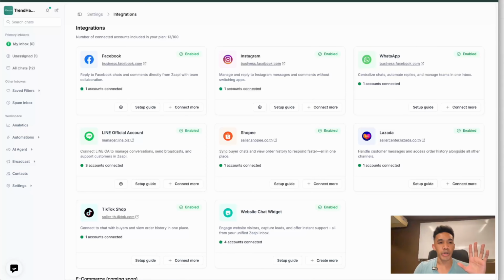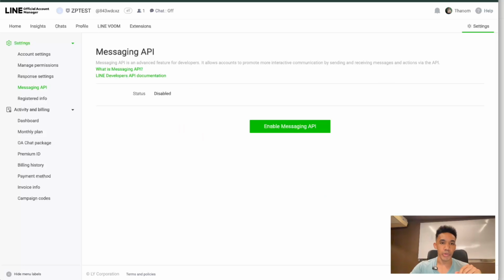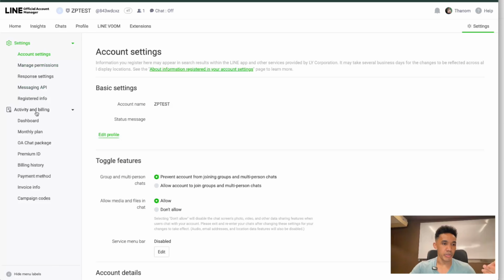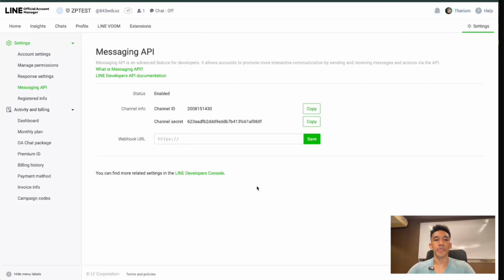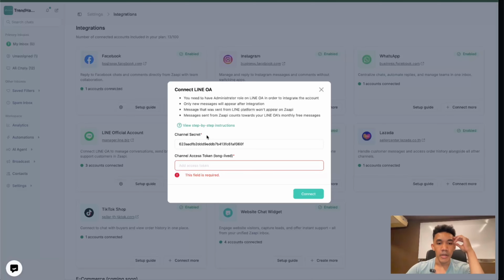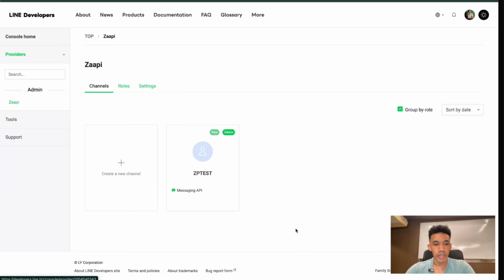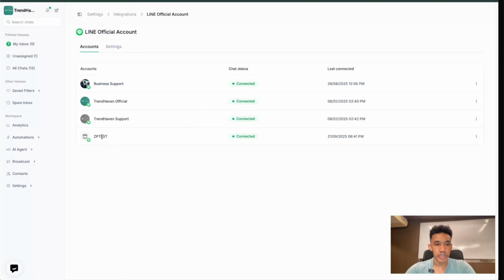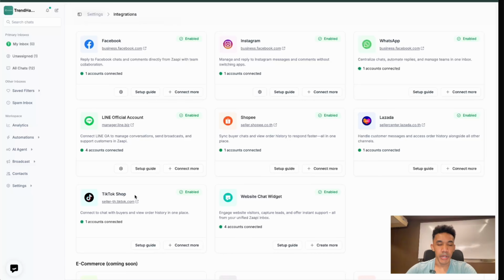[EN] FAQ Zaapi EP1 - How to Integrate LINE OA | Step-by-Step Setup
Grow your business with LINE OA + Zaapi!
This tutorial shows how to link LINE OA, manage chats in one place, and convert conversations into more sales.

Inside this video:
00:00 – Introduction
00:11 – Activate Messaging API
01:14 – Obtain Channel Access Token
01:57 – Important notes

With LINE OA integration via Zaapi, your business can:
✔️ Manage LINE OA conversations, broadcasts, and sales campaigns inside one dashboard
✔️ Automate responses to common questions (store hours, delivery, promotions)
✔️ Route chats to the right teammates instantly for better customer service